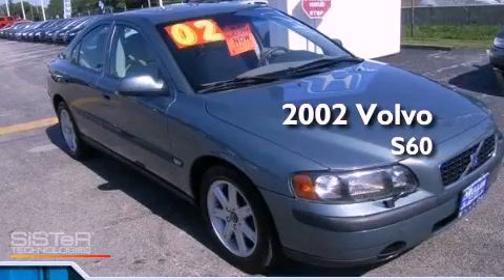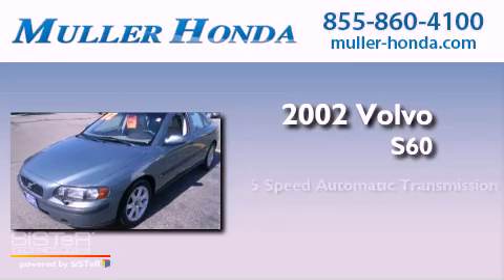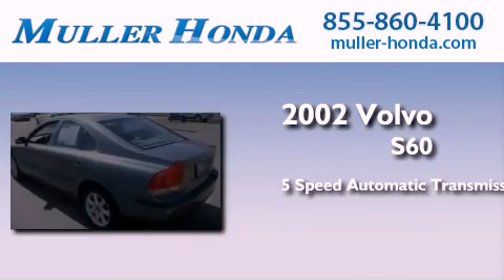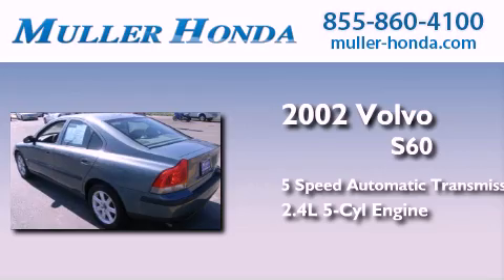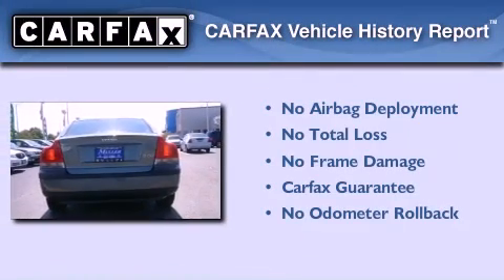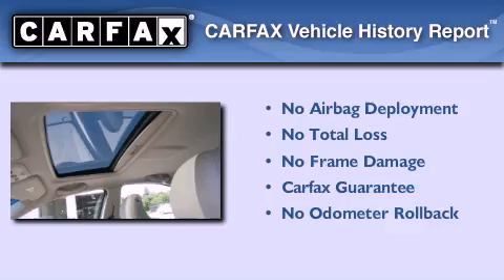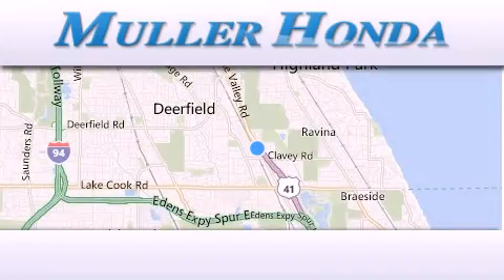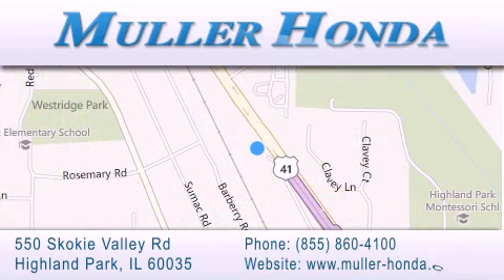2002 Volvo S60 Highland Park IL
Year : 2002
 Make : Volvo
 Model : S60
 Engine : Gas I5 2.4L
 Trans . : Automatic
 Exterior : Cypress Green Metallic
 Miles : 81,711
 Interior : Taupe
 Stock : H28735A